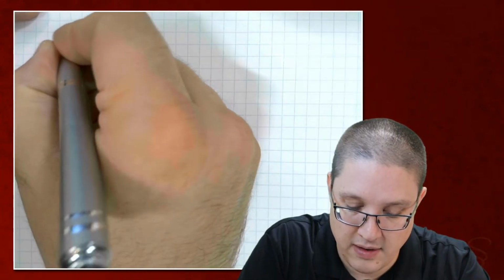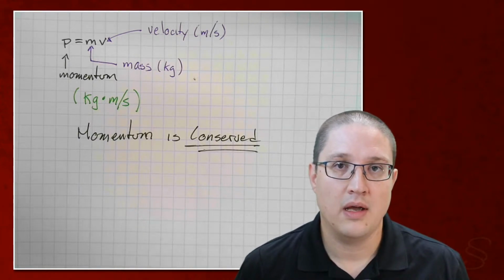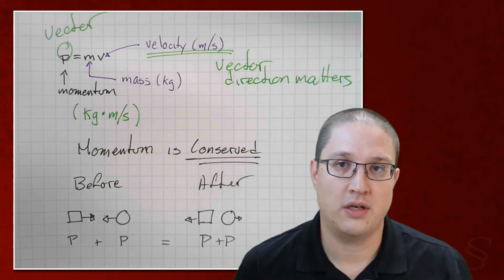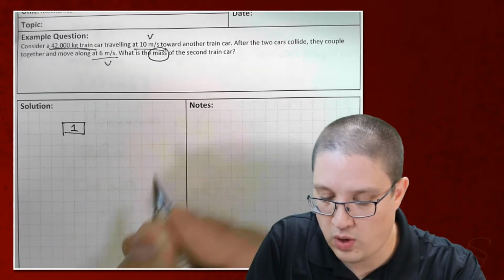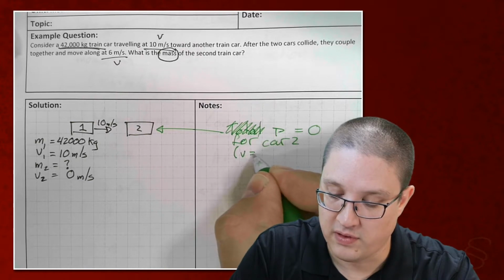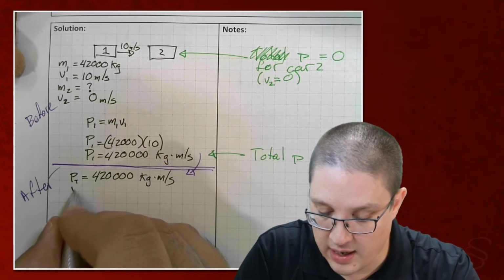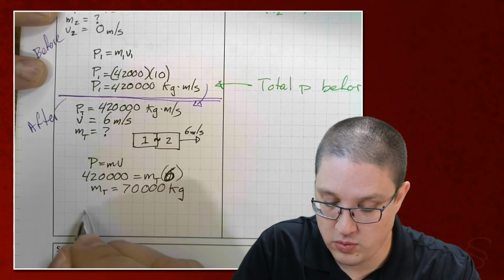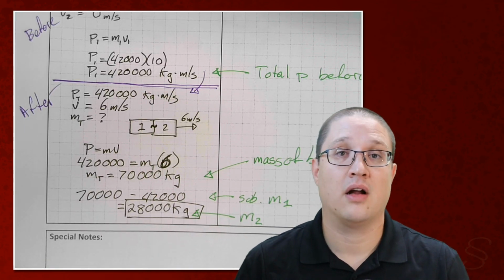Mechanics 12 - Momentum - Grade 12 Physics